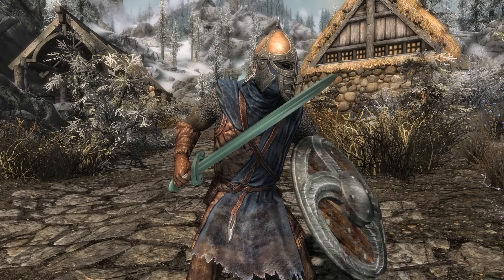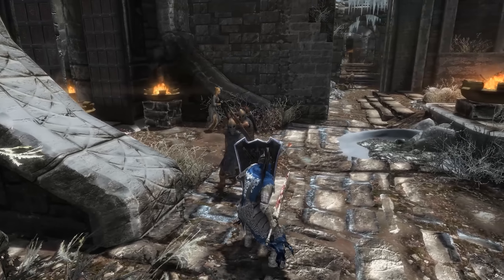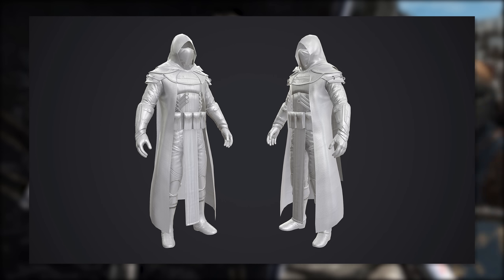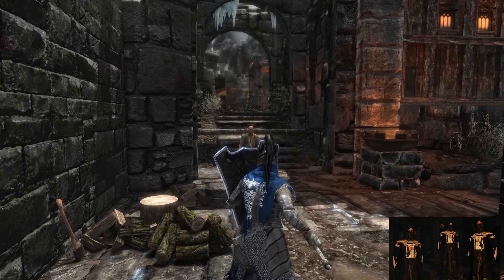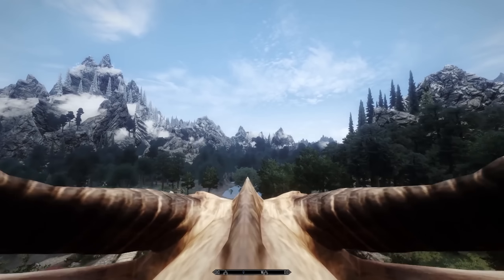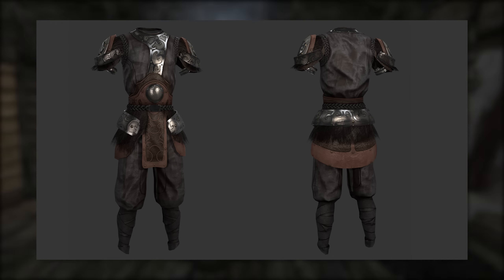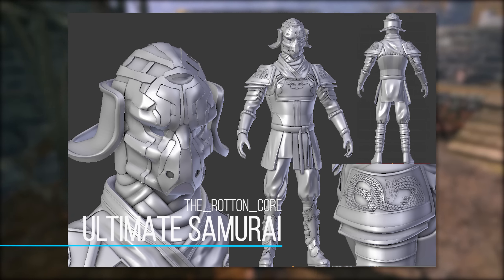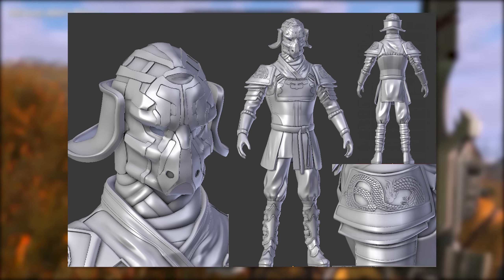Upcoming Mods - Episode 5 - Skyrim: Special Edition Mods (PC/Xbox One)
Today with the start of another new series; Upcoming Mods. This is a series where I will show you guys some mods that will be coming soon for Skyrim: Special Edition on PC and Xbox One. These are mods through their different stages of development being shared by mod authors.

Author: FadingSignal